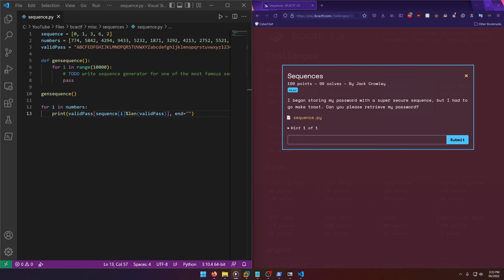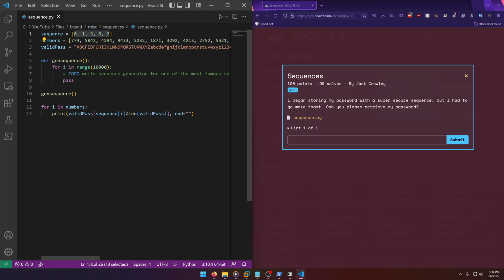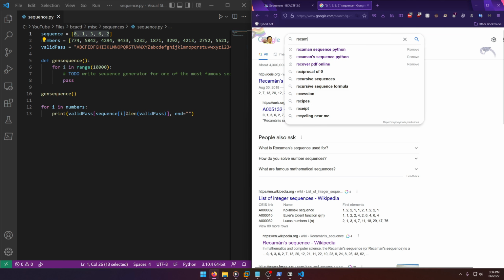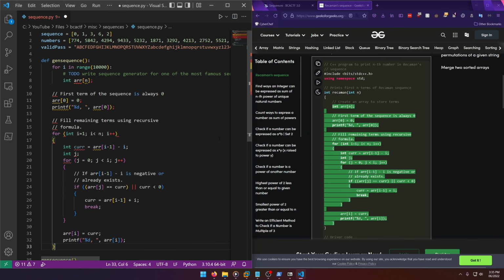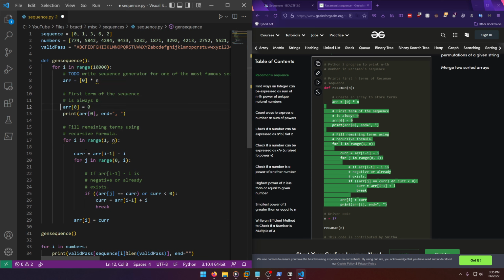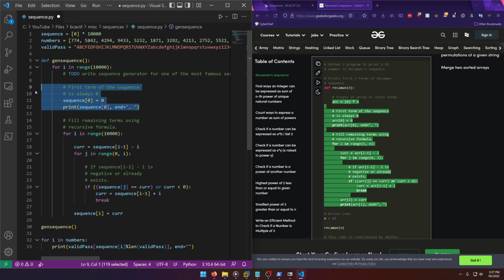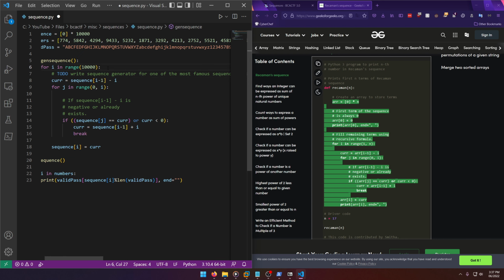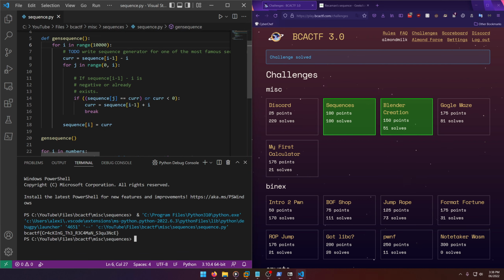BCACTF 3.0: Sequences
In this BCACTF 3.0 video, we do a writeup of the Sequences misc (miscellaneous) challenge.